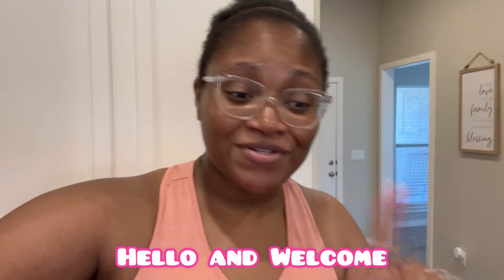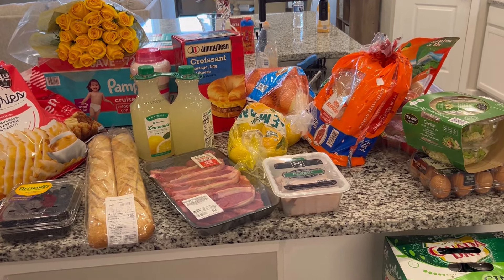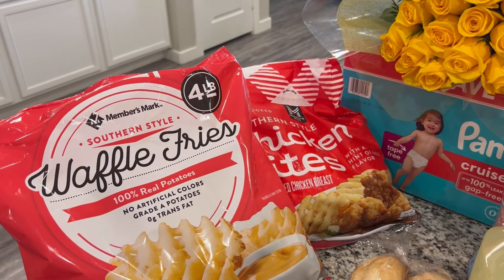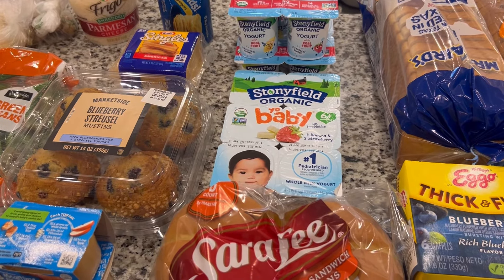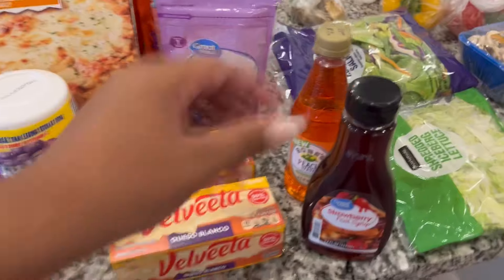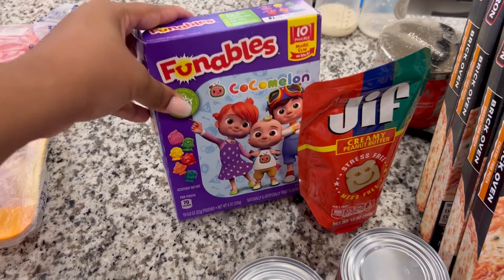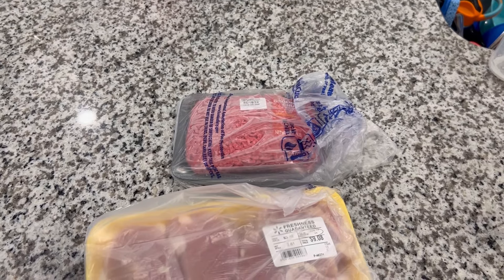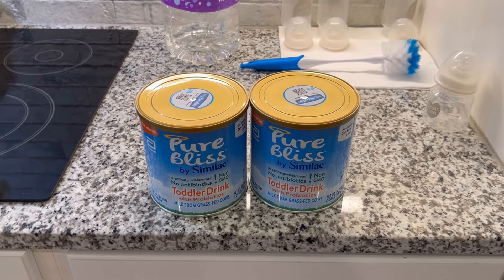*New* Massive Two Week Grocery Haul🛒/Sams Club, Walmart, and Target / June 2024 / Family of 4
Grocery Hauls!! Yay!

Filming Equipment:
IPhone12

FAQ
Location: Texas
Height: 6’2”
Marrried: Almost 9 yrs
Kids: 2 sons